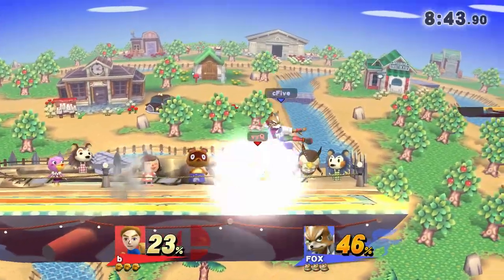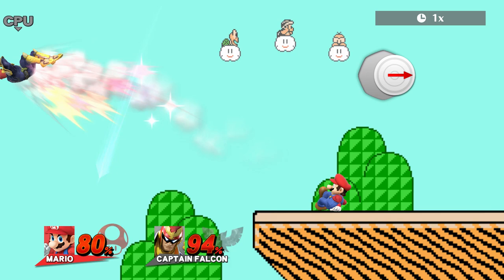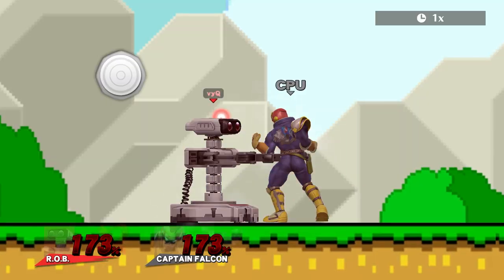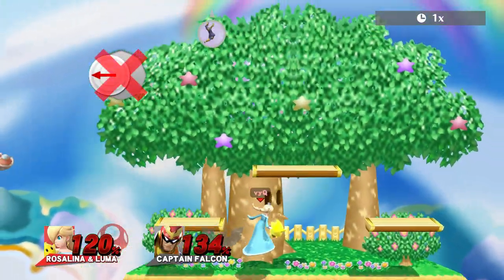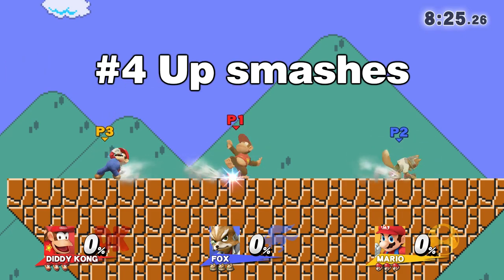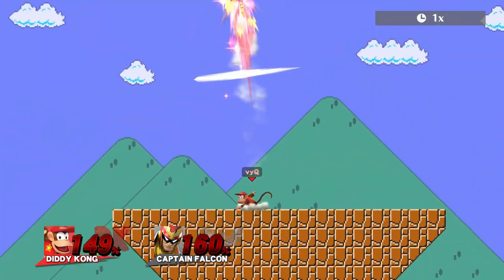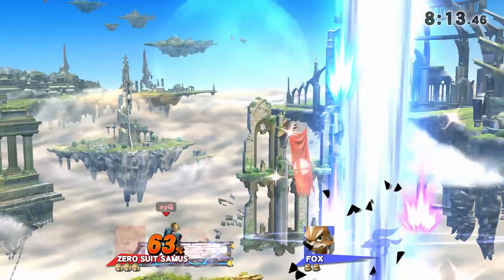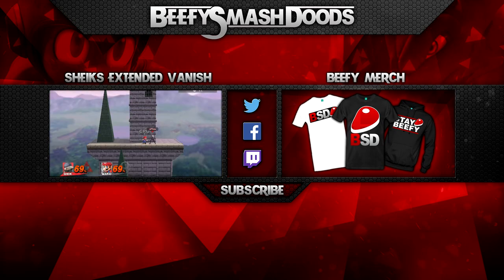Smash 4 Wii U - How To Survive Longer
Some of you requested a video about DI. Well this is not your typical DI-tutorial but more of a closer look on the most dangerous moves and how to DI them!

Friendly Reminder: ­in Training Mode there is NO RAGE EFFECT!